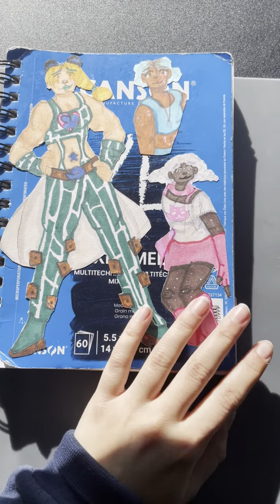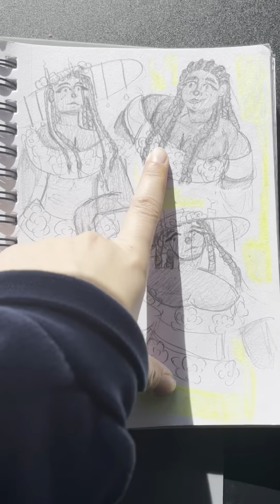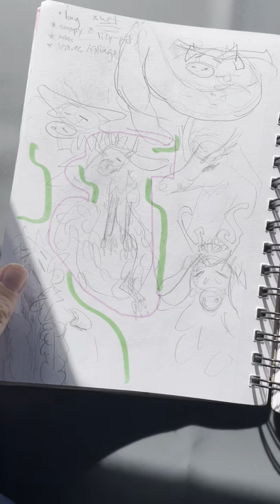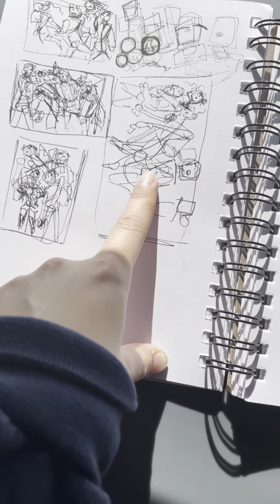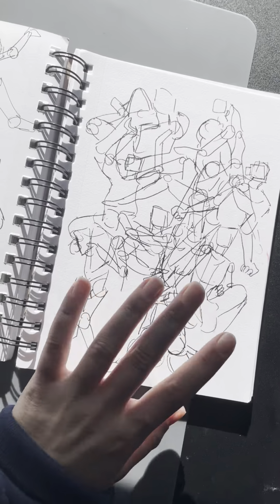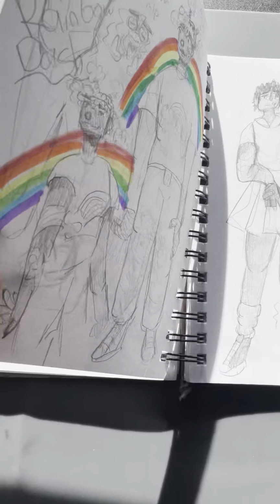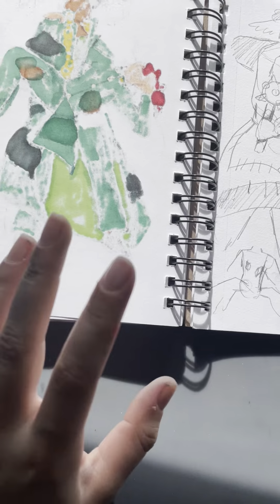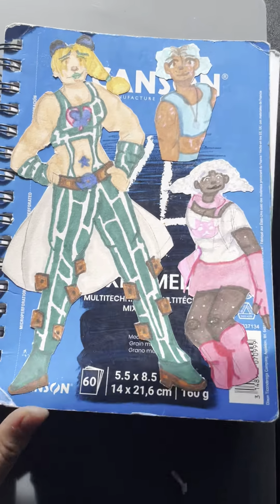Fall Sketchbook Tour!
Long overdue tour of my fall sketchbook! I had a lot of fun with this one hope you enjoy it!